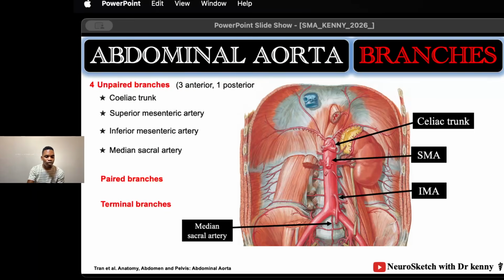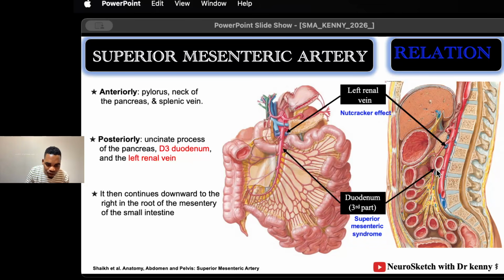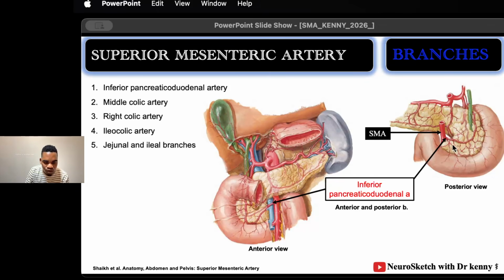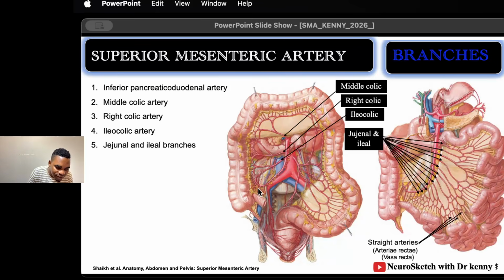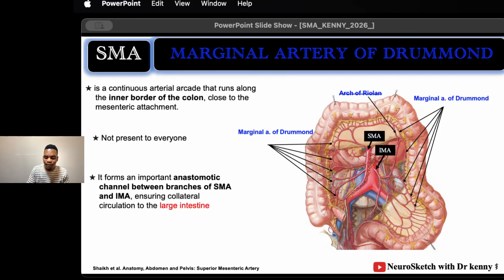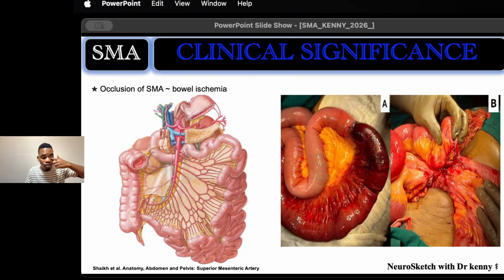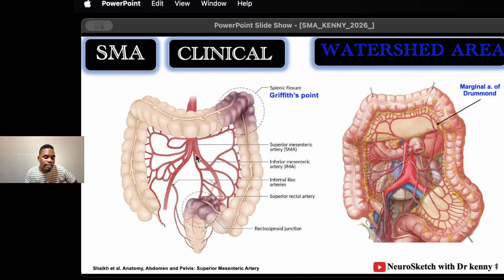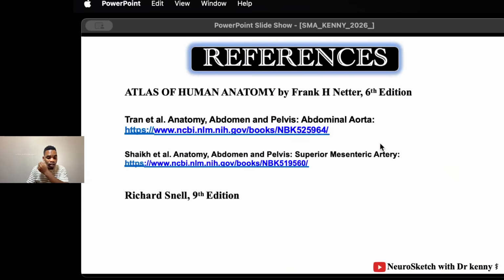Superior mesenteric artery | Origin, Course, Branches and Clinical Anatomy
In this video, we discuss the anatomy of the superior mesenteric artery, one of the major visceral branches of the abdominal aorta. The superior mesenteric artery is responsible for supplying most structures derived from the embryological midgut.

The video covers the origin of the artery, its course in relation to surrounding structures, its major branches, and the organs it supplies. Important anatomical relationships and clinically relevant concepts are also highlighted to help learners understand how this vessel is involved in different abdominal conditions.

This content is designed for medical students and health science students who want a clear and structured review of abdominal vascular anatomy.

Topics covered in this video:
• Origin of the superior mesenteric artery
• Course and anatomical relations
• Major branches
• Midgut blood supply
• Key clinical correlations